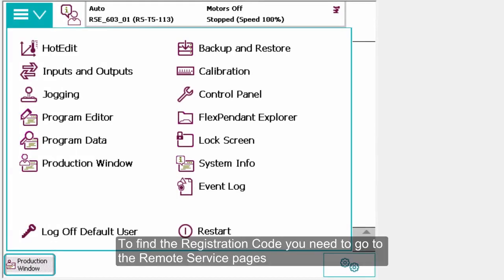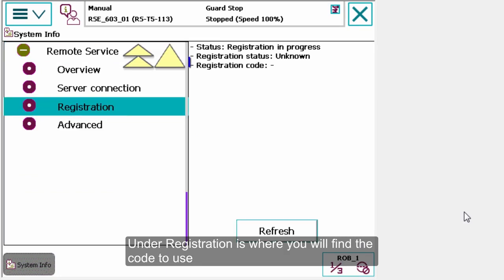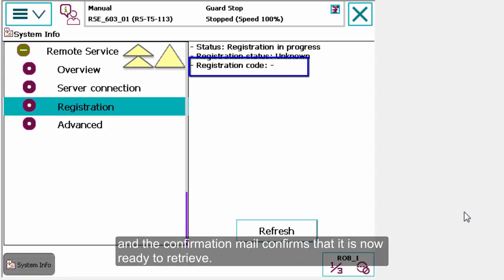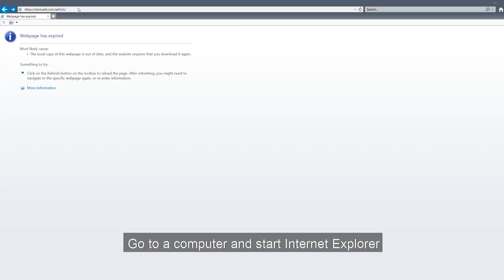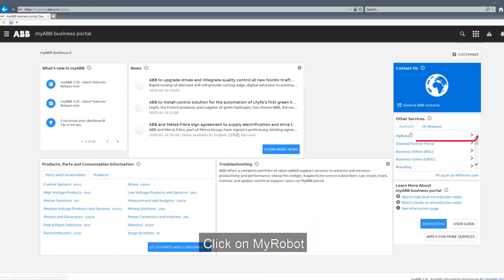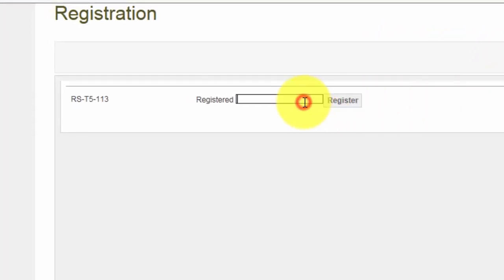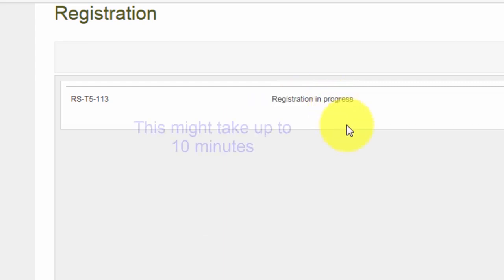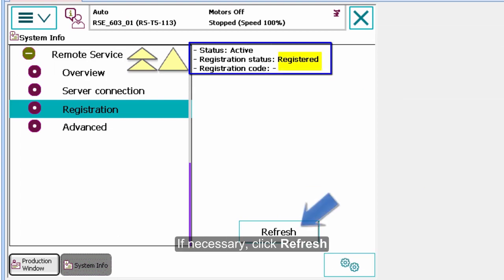YuMi Registration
Watch our tutorial video to learn how register your YuMi® on myABB to unlock benefits including manuals and much more. Get up and running in no time with Dual-arm YuMi®.
Short tutorial video about how to register your YuMi® on myABB.

Want to know more? Then register for free to our E-learnings and Tutorials on the ABB Robotics Online Learning portal.

Need more training? Then contact your local Training Center via the ABB Robotics Training portal and “Teacher-led Training”.